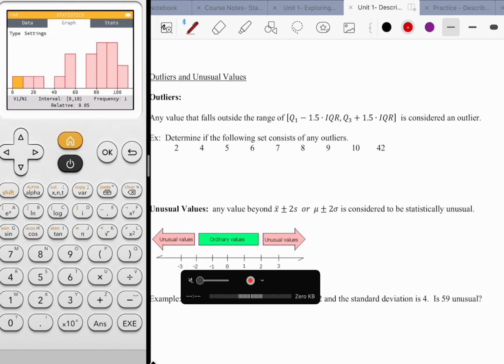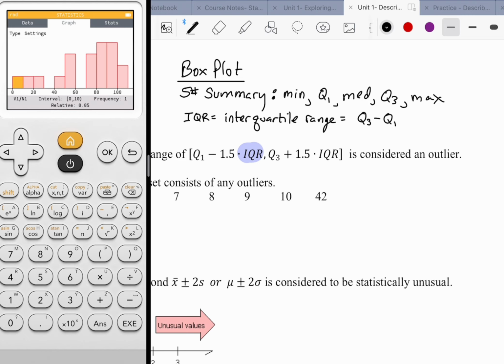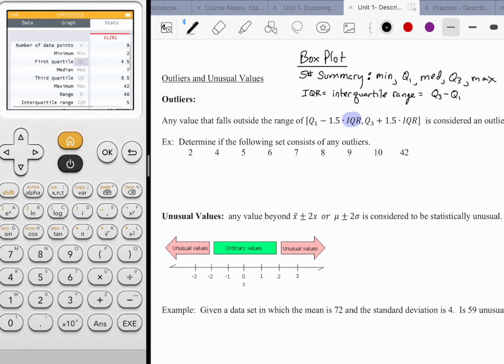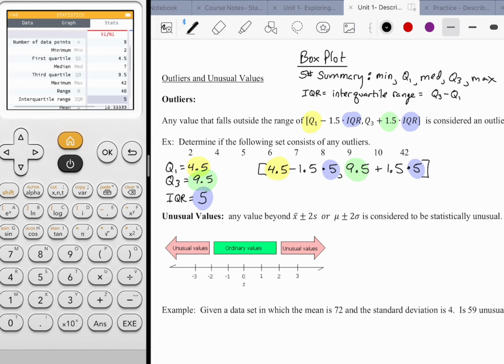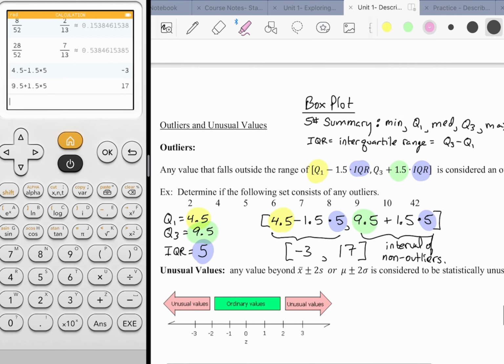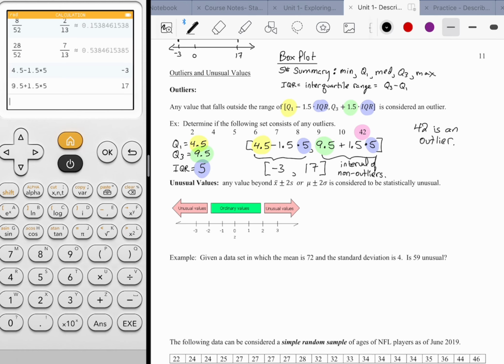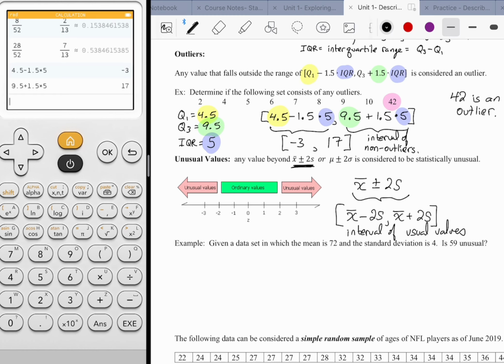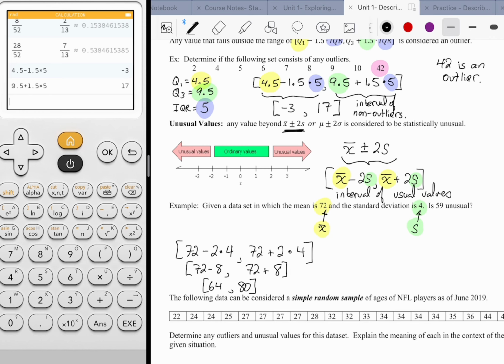Unit 1 p11 - Prob and Stat